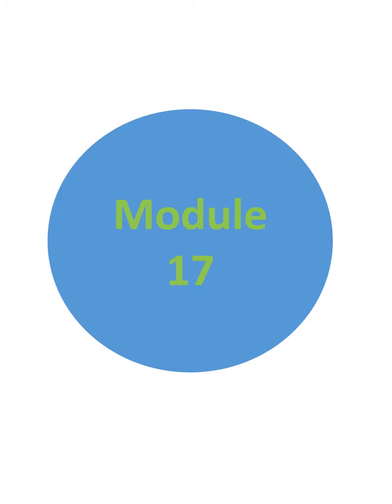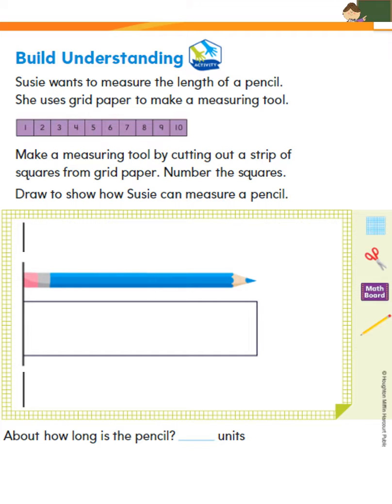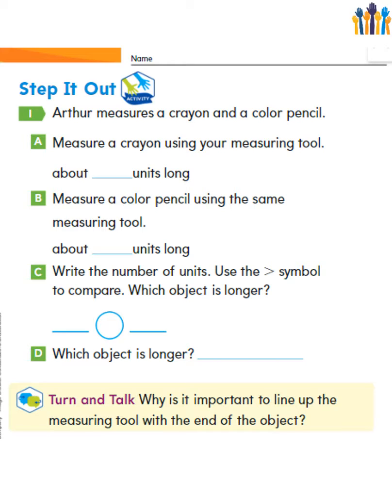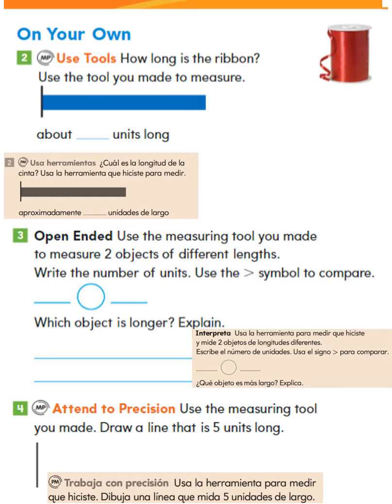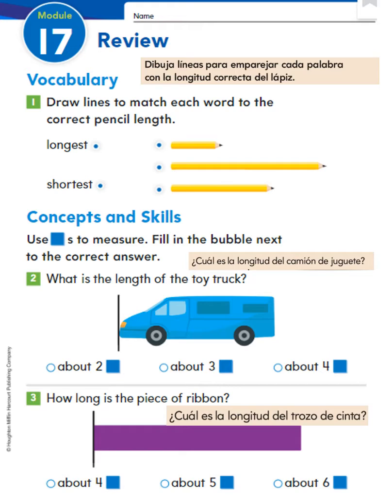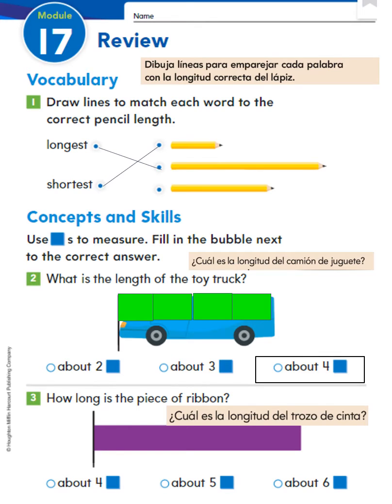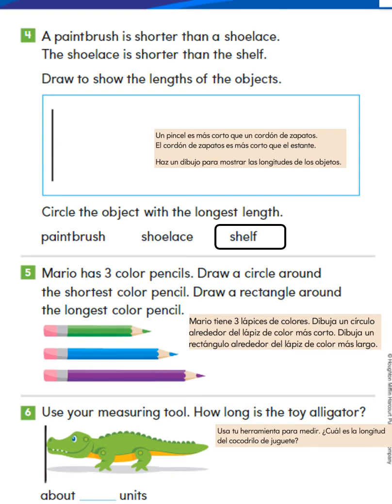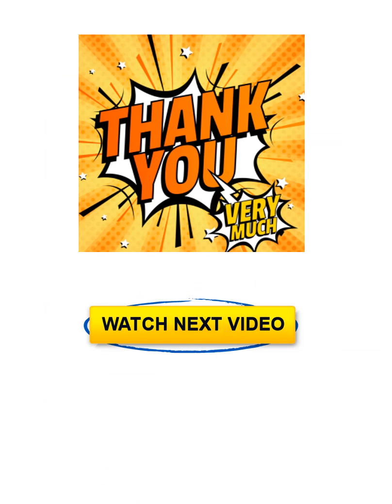Math Module 17.4 Distance Learning